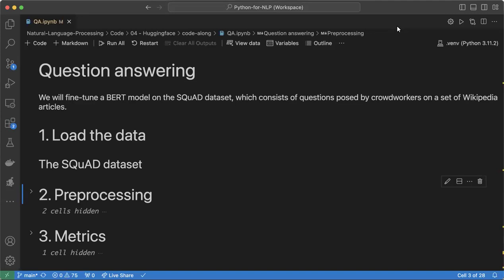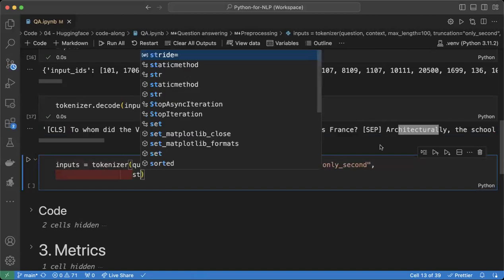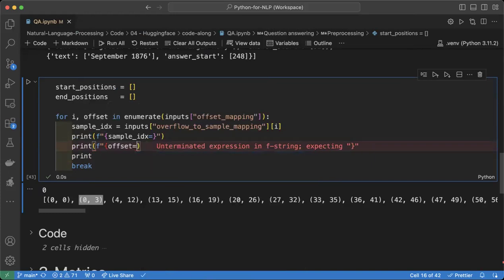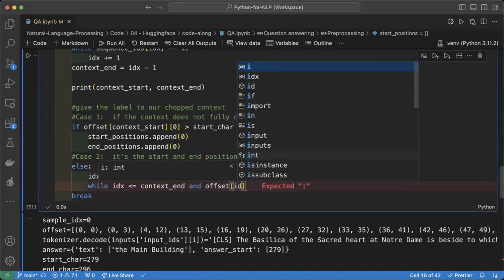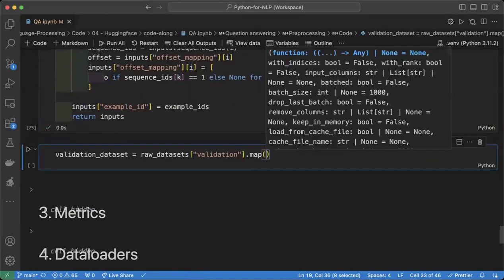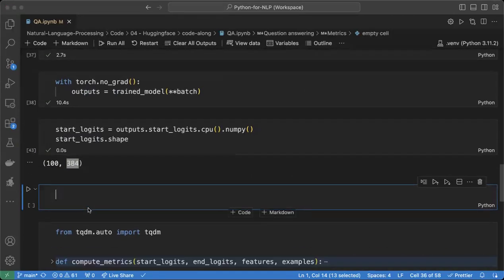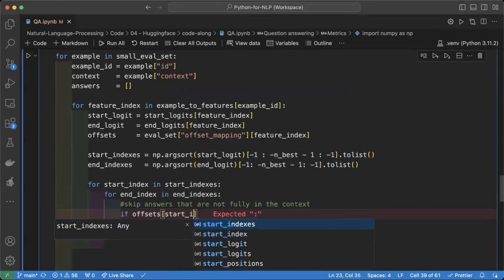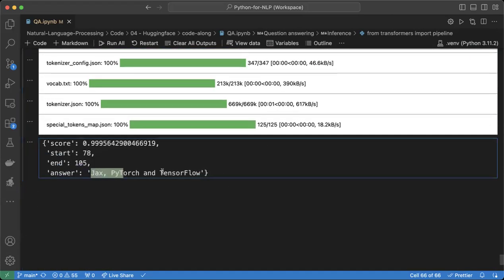4.3 Huggingface - Question Answering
The course covers:
1. Fundamentals of NLP (e.g., word vectors)
2. Deep Learning (classification, seq2seq, generation)
3. SpaCy
4. Huggingface
5. RAG